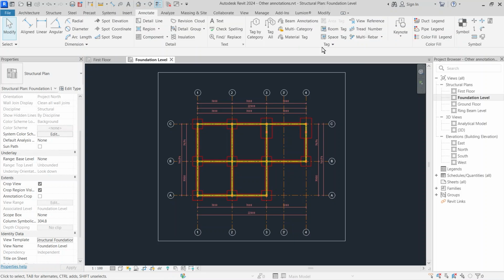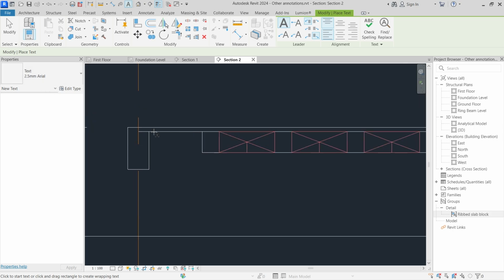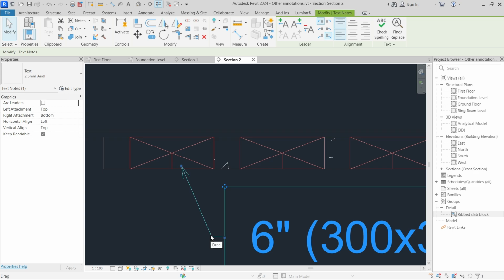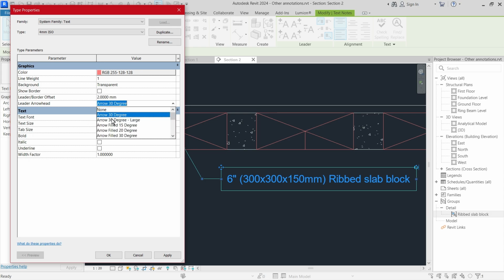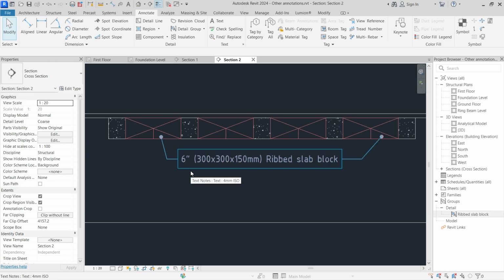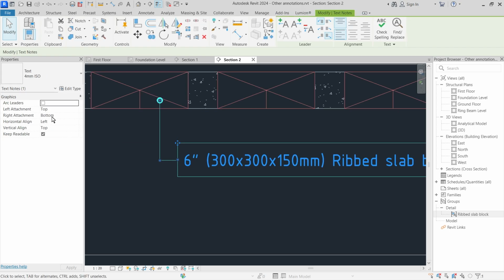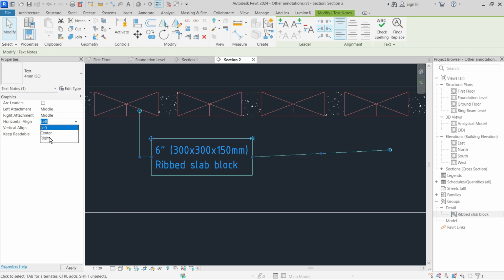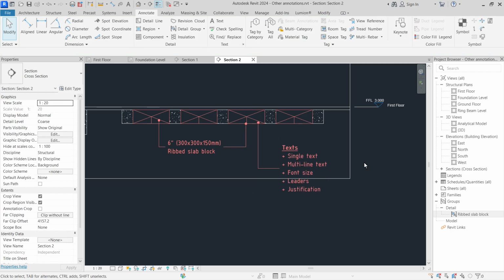Revit for Structural Engineers - Episode 09 || Text Tags in Revit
In this video, we take a focused look at Text Tags in Revit.

🔔 Don’t forget to turn on notifications for weekly Revit tutorials and workflows!

🎯 What You’ll Learn in This Video:
- How to add and format Text Notes
- Working with Leaders and multiple leader lines
- Aligning, wrapping, and adjusting text for neat documentation